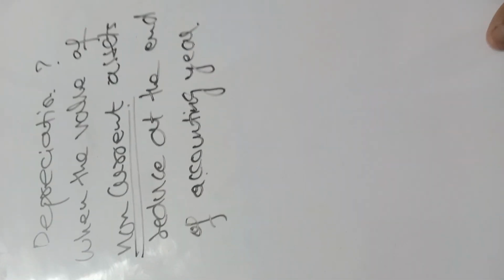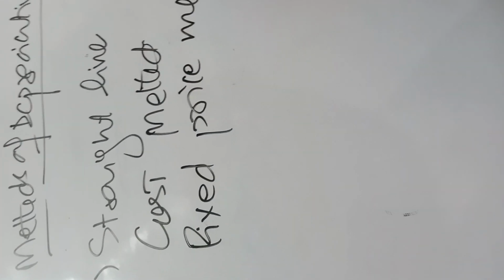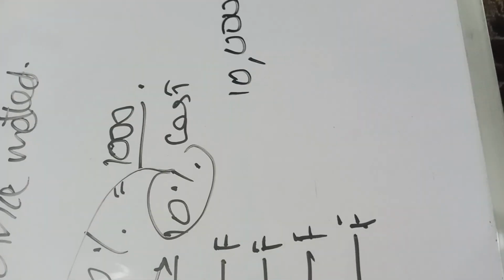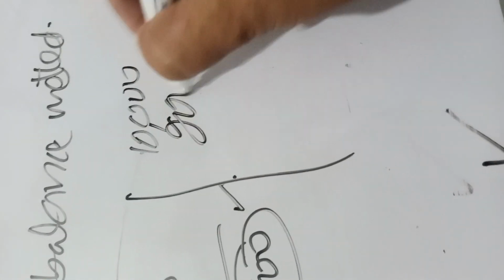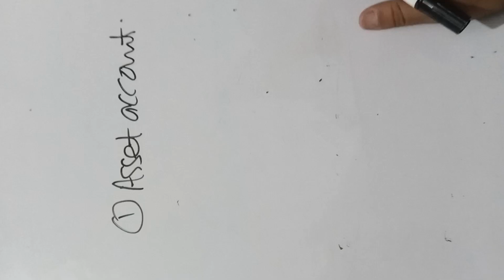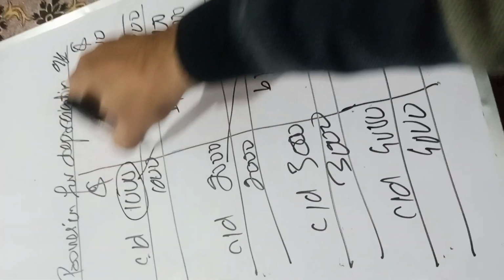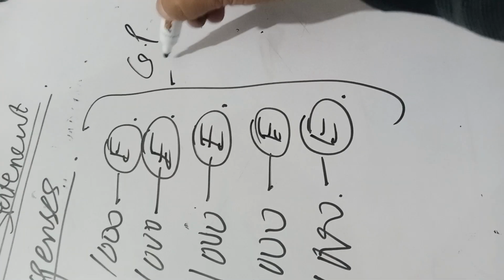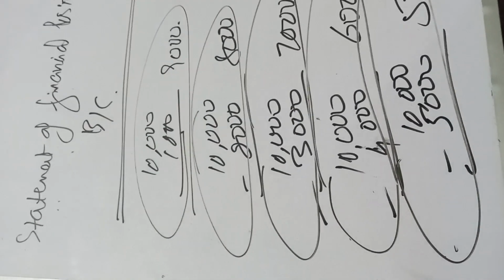Depreciation straight line balance method